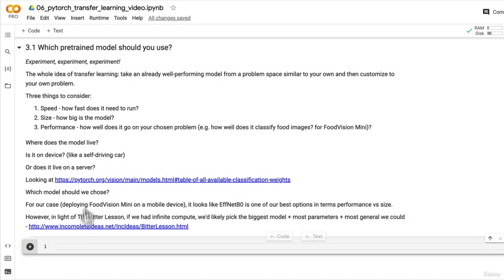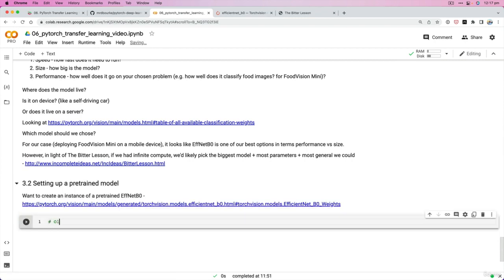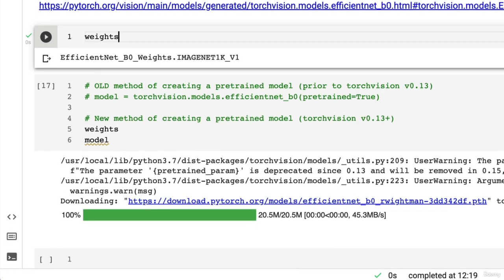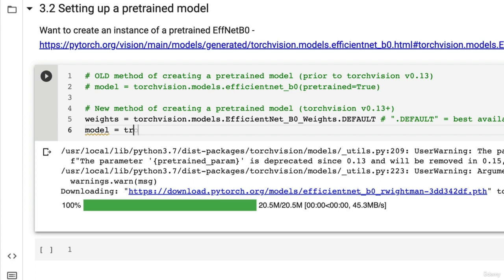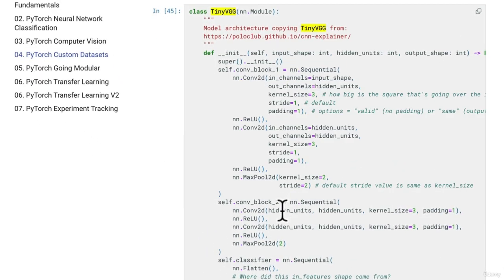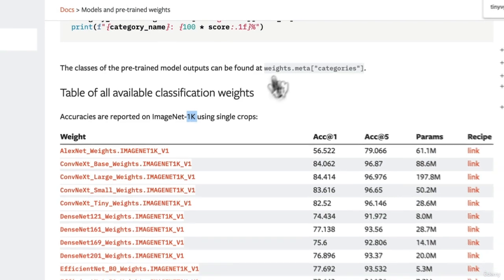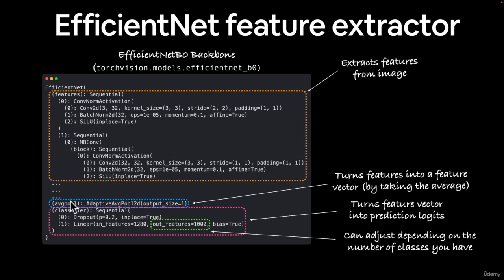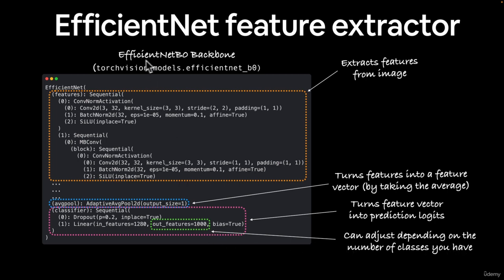9 Setting Up a Pretrained Model with Torchvision